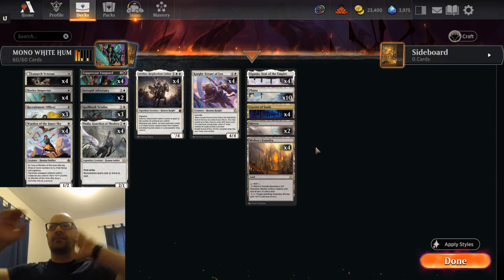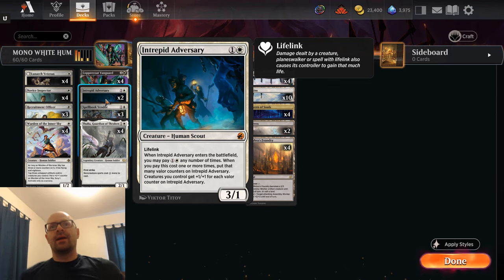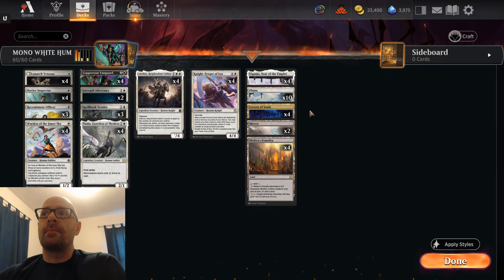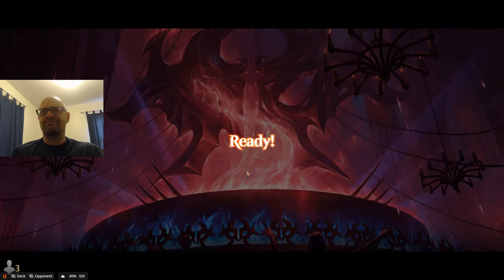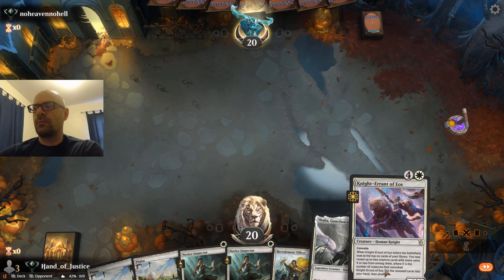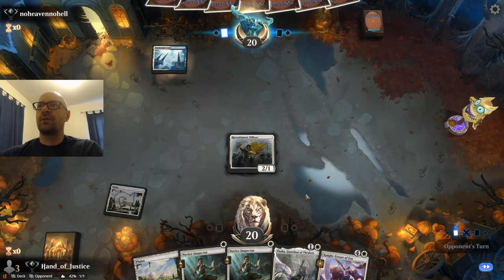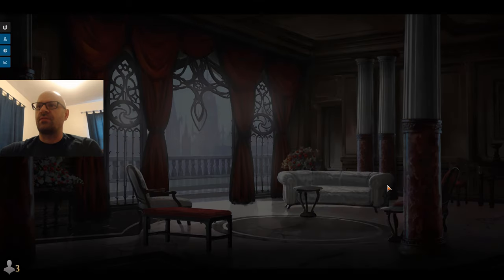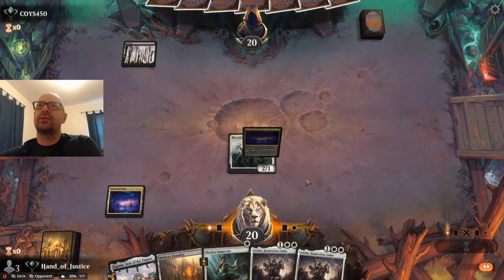MONO WHITE HUMANS☀️100% WIN RATE (7-0)☀️STANDARD BO1 RANKED MTG ARENA MURDERS AT KARLOV MANOR MKM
Timestamps:
00:00:00   Intro & deck updates
00:02:28   Game 1 Vs Azorius Control
00:07:18   Game 2 Vs Mono Black Midrange
00:13:17   Game 3 Vs Dimir Conspiracy Unraveler Combo
00:18:08   Deck stats update & Outro